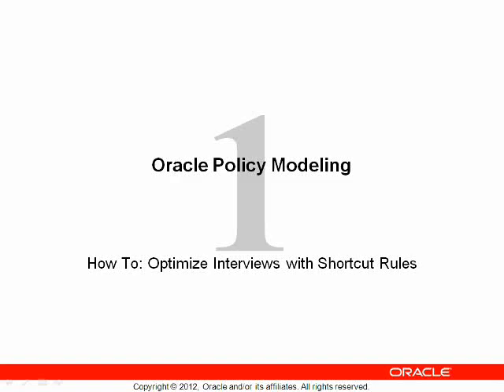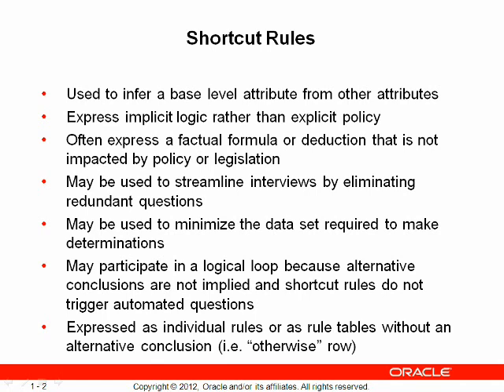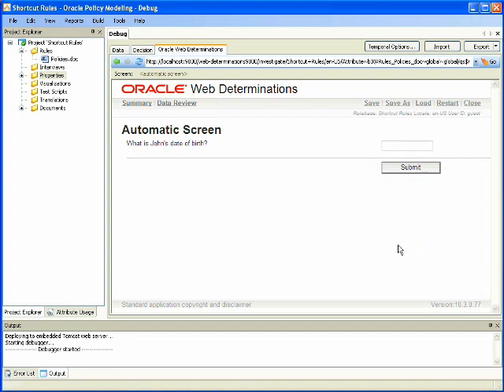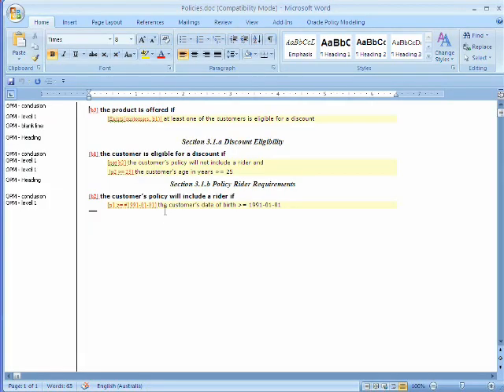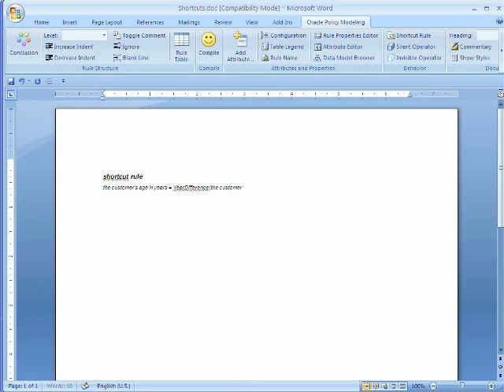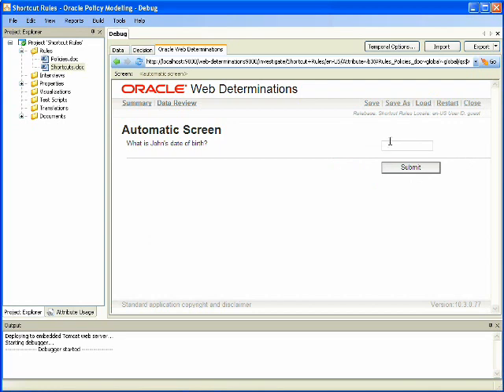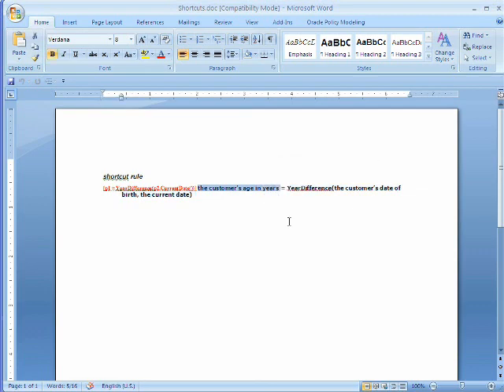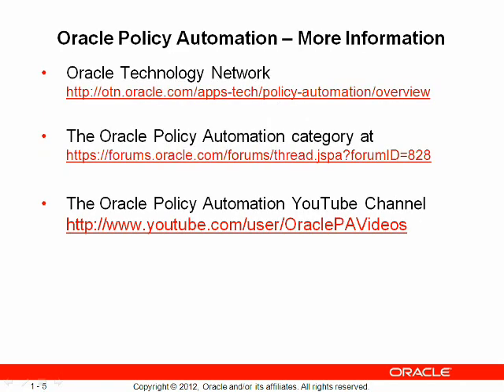How to Optimize Interviews with Shortcut Rules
Introduction to Shortcut Rules in Oracle Policy Modeling and a demonstration showing how to use them to optimize automated interviews.